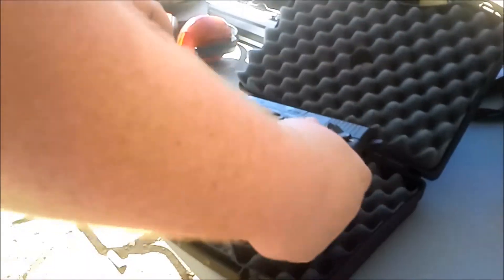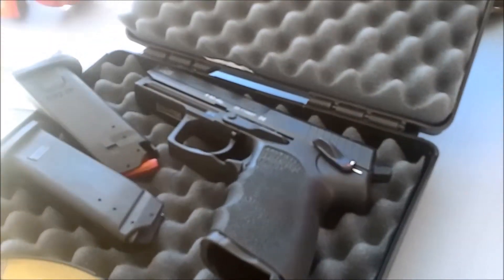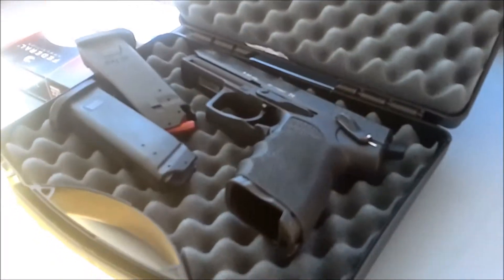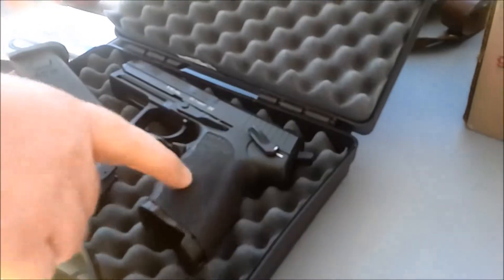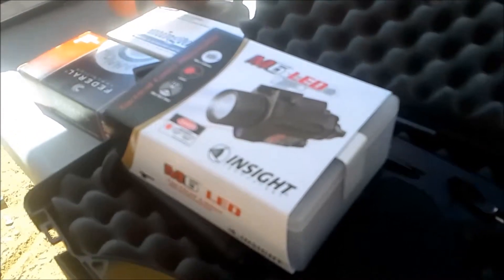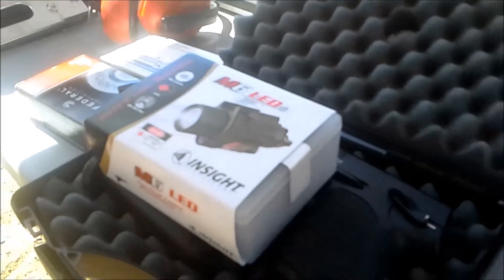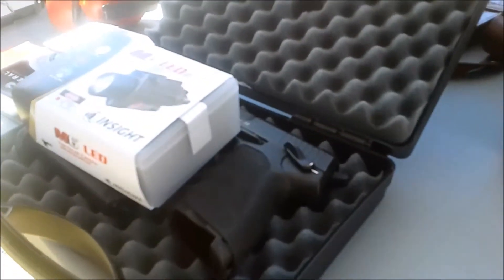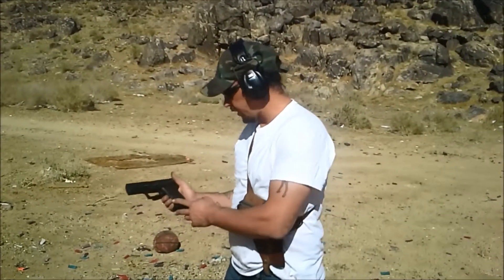Heckler & Koch USP 40 S&W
T.T.T says "Pour Some TUSSIN on this Gun! Cuz it's SICK!" Amazingly Accurate but has a hard trigger at the Break. It's Brand New So I think some more lead through the Pipe might help loosen her up!